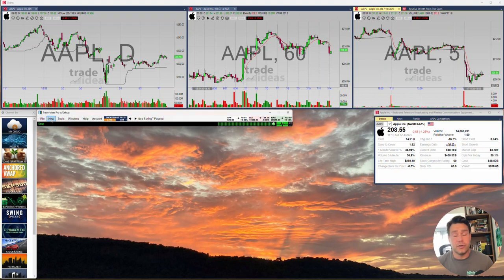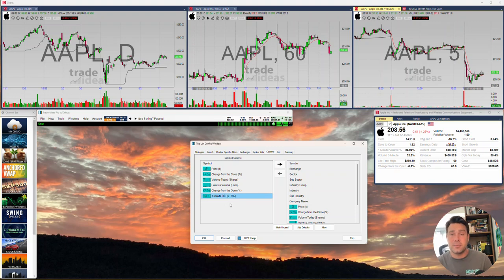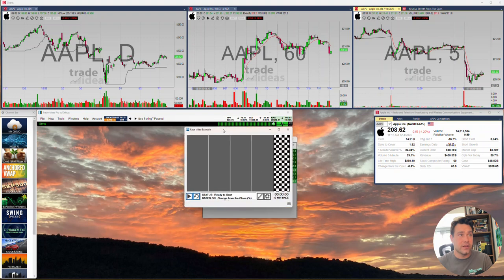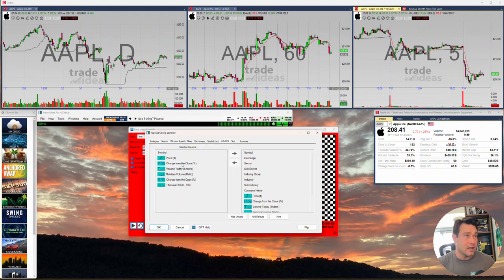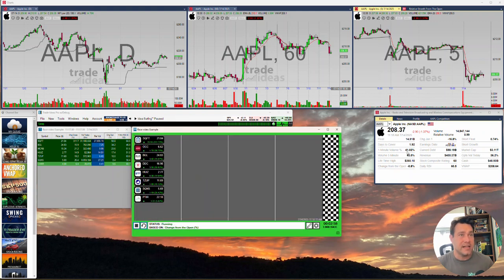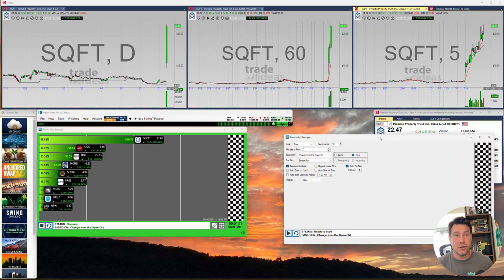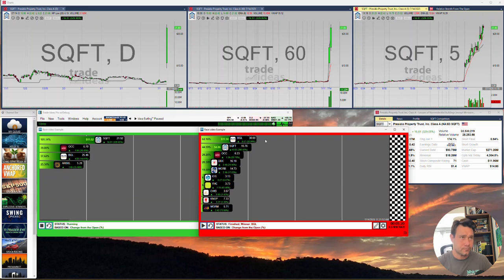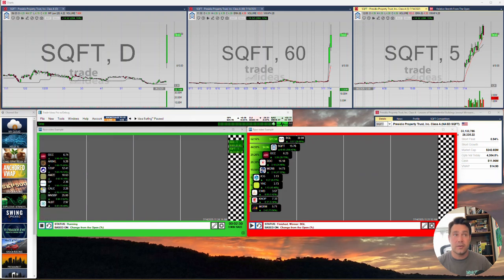Trade Ideas Stock Racing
In this tutorial, we'll walk you through Trade Ideas' innovative Stock Racing feature - a unique visual way to track and compare stock performance in real-time.

Stock Racing transforms traditional spreadsheet data into an engaging, competitive format where your top-performing stocks race against each other based on metrics like price movement, volume, and percentage changes. Watch stocks compete in real-time and spot market leaders at a glance!